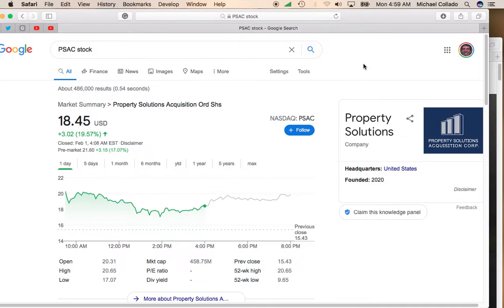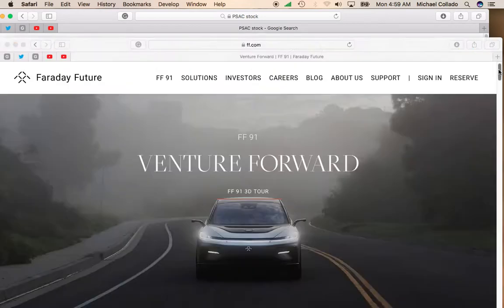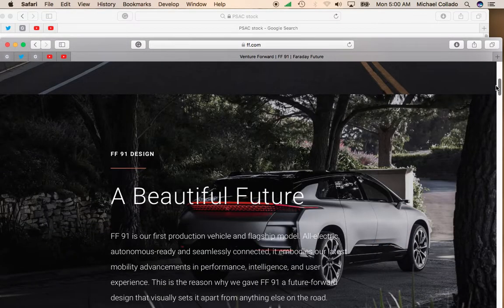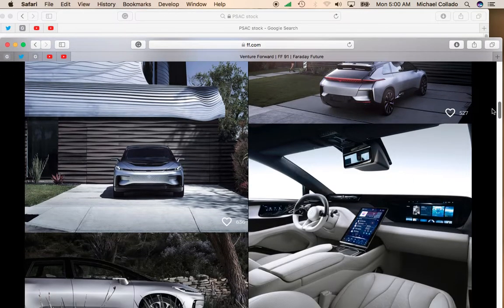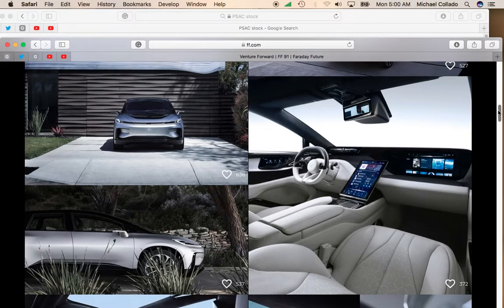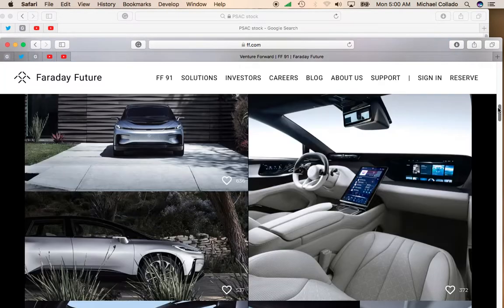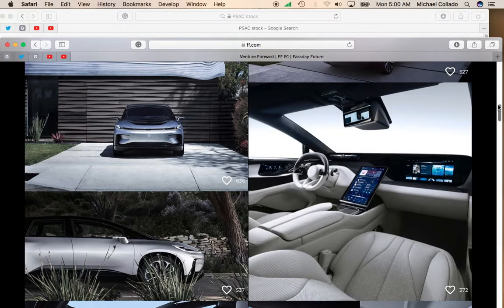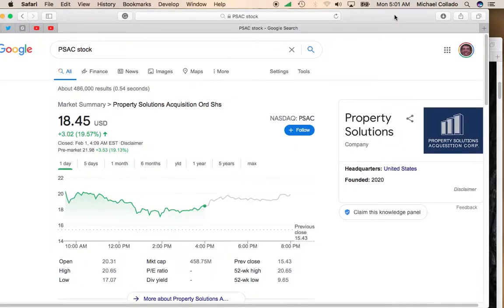Property Solutions Acquisition (PSAC) Soars Over 19% on Faraday Future Merger